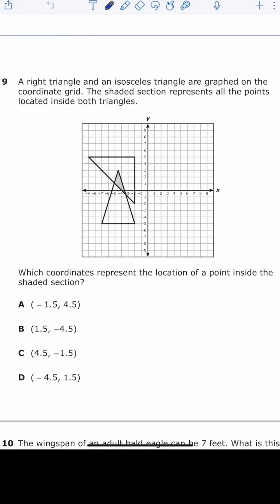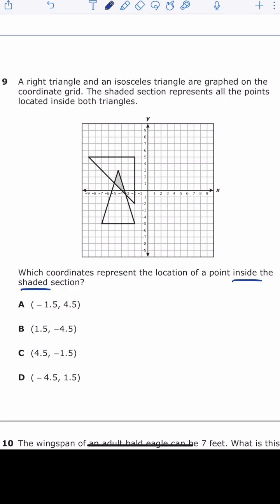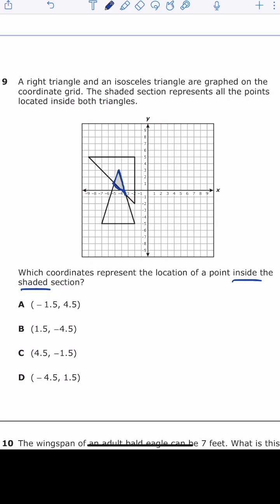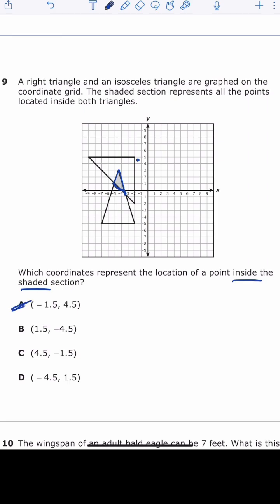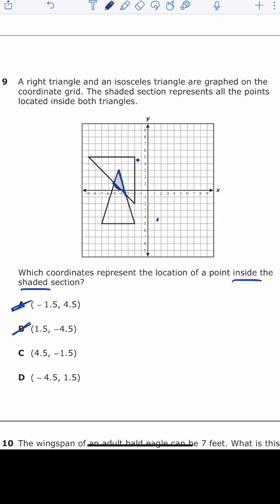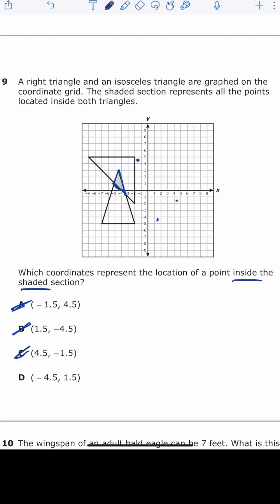6th Grade Math STAAR Problem!! 📚💯